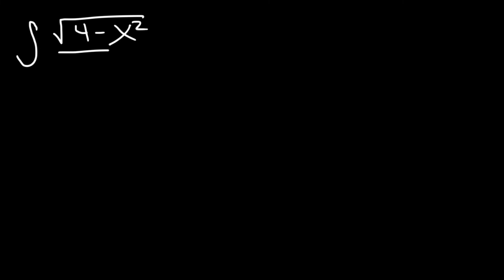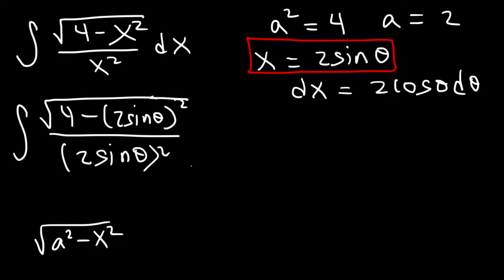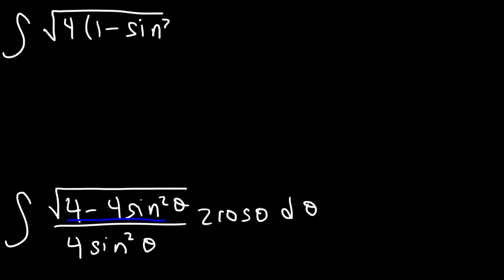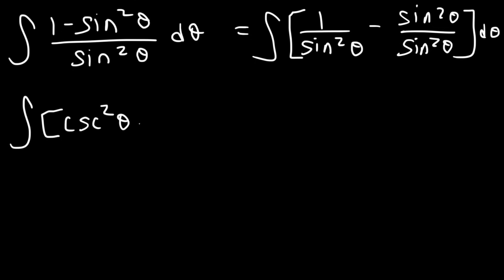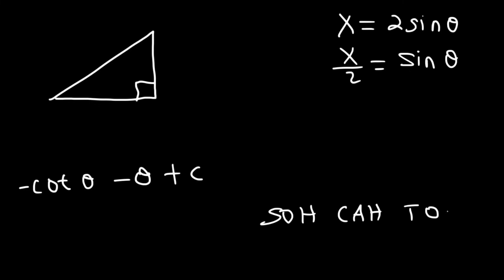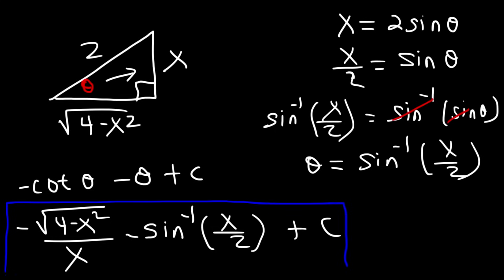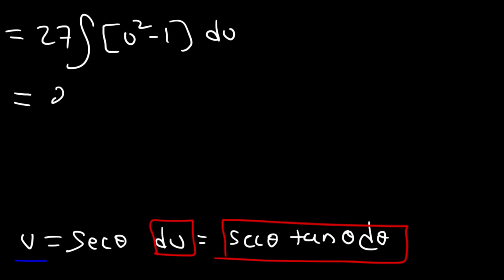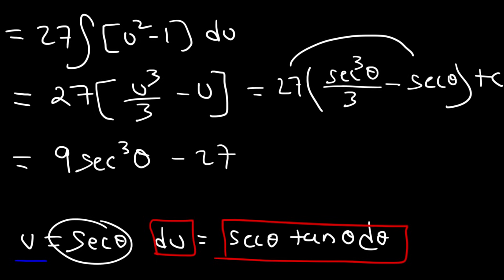Trigonometric Substitution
This calculus video tutorial provides a basic introduction into trigonometric substitution.  It explains when to substitute x with sin, cos, or sec.  It also explains how to perform a change of variables using u-substitution integration techniques and how to use right triangle trigonometry with sohcahtoa to convert back from angles in the form of theta to an x variable.  There's plenty of examples and practice problems in this lesson.